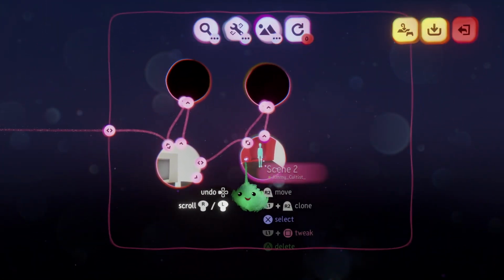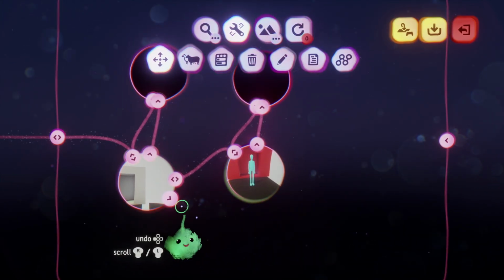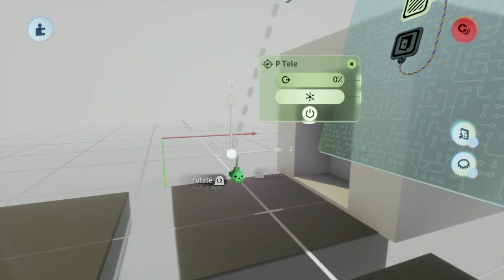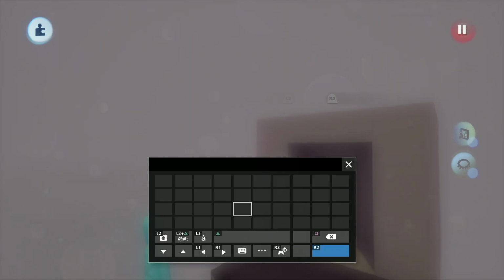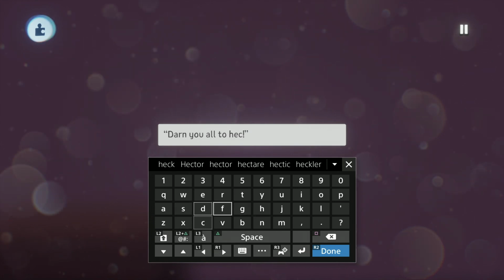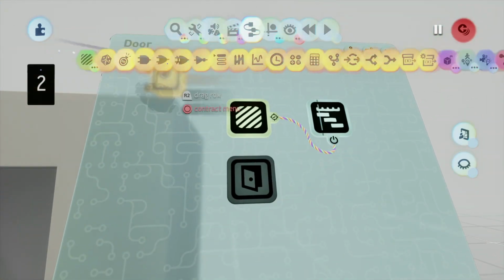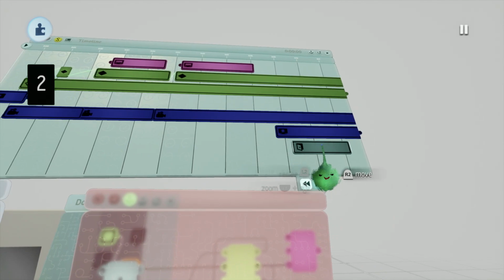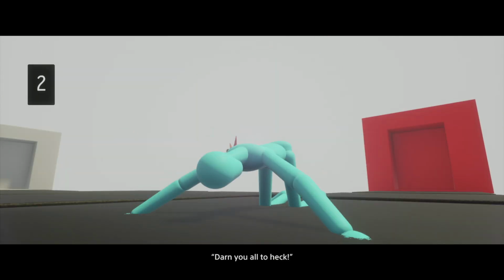How To Conclude a Dream Basics | Dreams PS4/PS5 Tutorial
Got your game almost complete in Dreams, but unsure how to end it mechanically? In this video Jimmy covers the basics of the logic behind concluding a game in Media Molecule's Dreams PS4.
Every little bit helps us keep making Dreams tutorials!